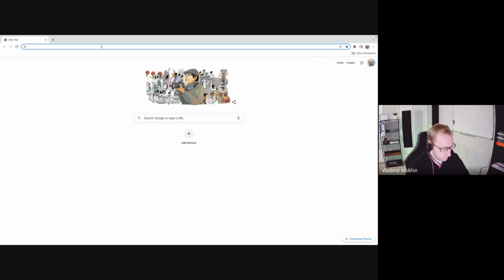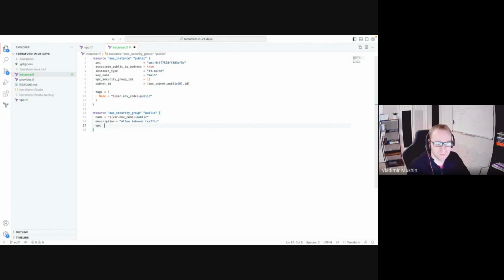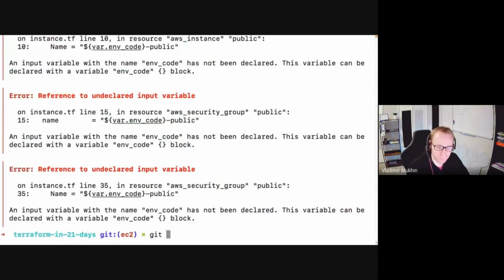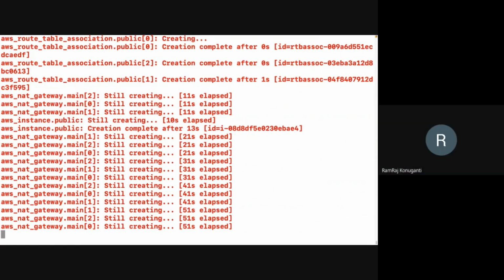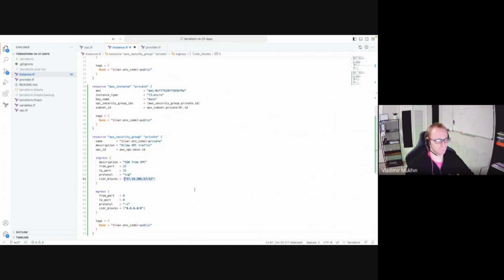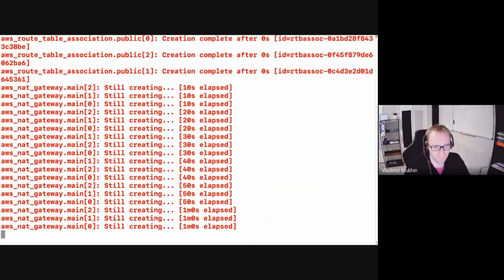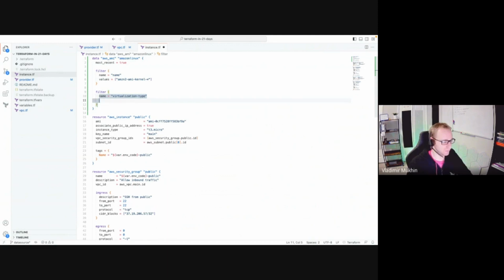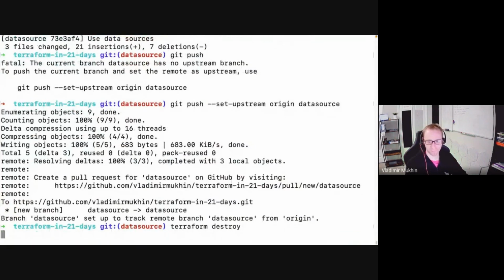Terraform In 21 Days - Day 5 - EC2 Instances, Data Sources